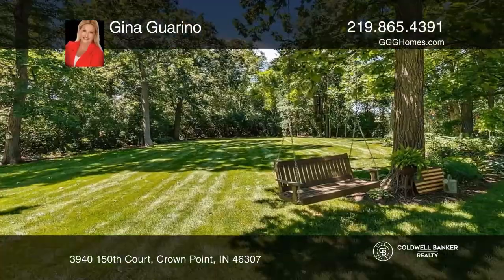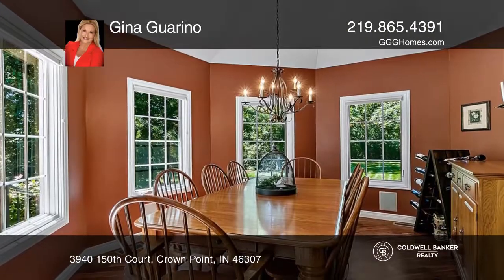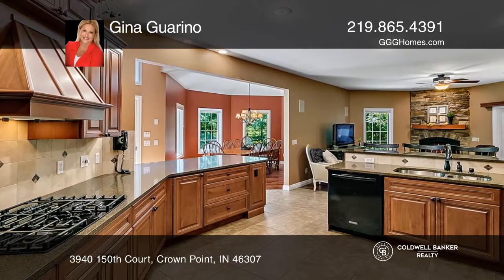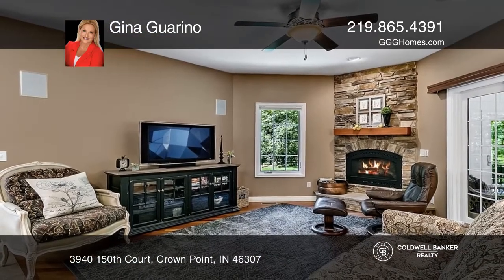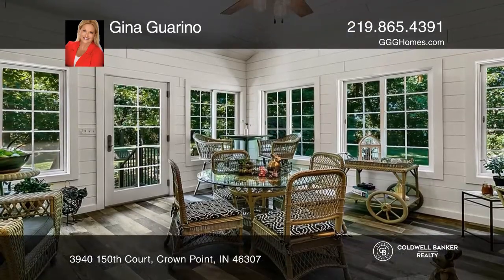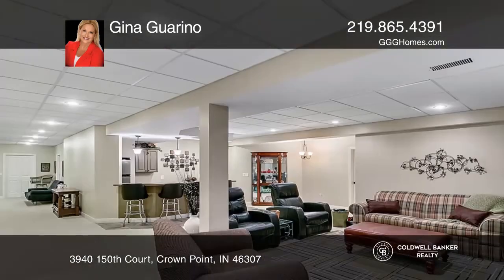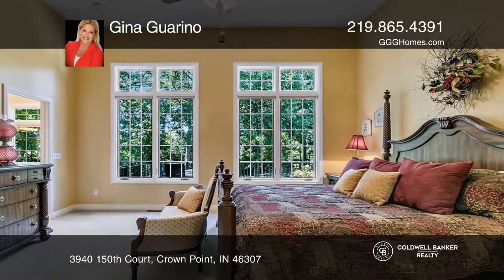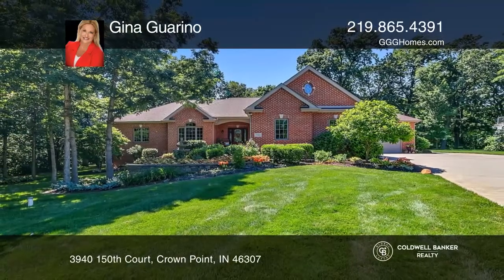3940 150th Court Crown Point, IN | ColdwellBankerHomes.com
3940 150th Court, Crown Point, IN

Check out this immaculate ranch style home situated on a wooded cul-de-sac lot in Crown Points desirable BryRidge Valley subdivision! Upon entry, the spacious foyer and gleaming hardwood flooring leads towards a spacious front living featuring tall ceilings and an abundance of natural light! Direct